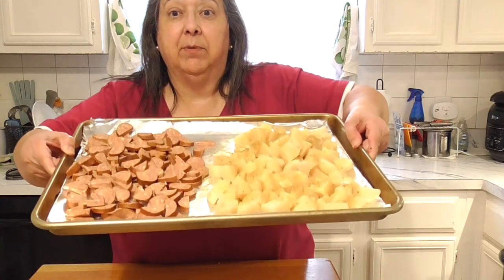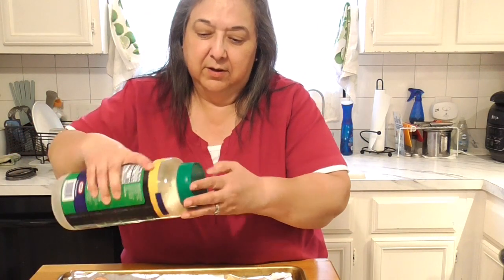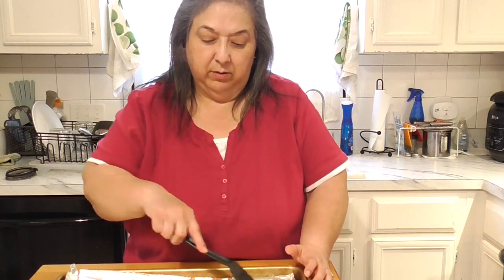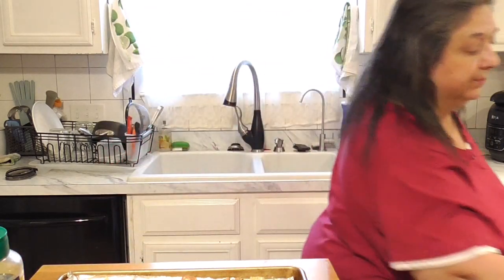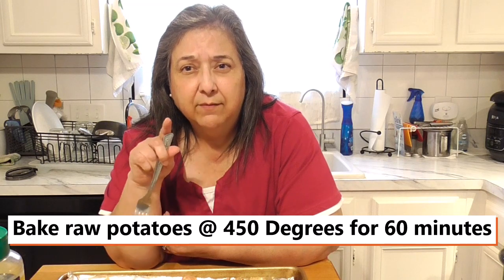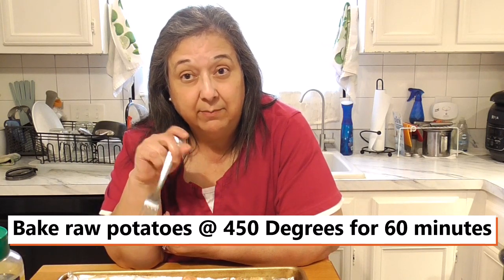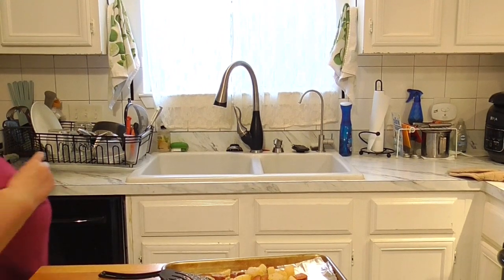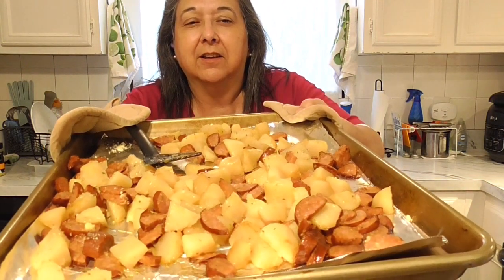One Sheet Meal & only 13 Dishes to Wash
Let me know if you have any one sheet meals, would love to see them.